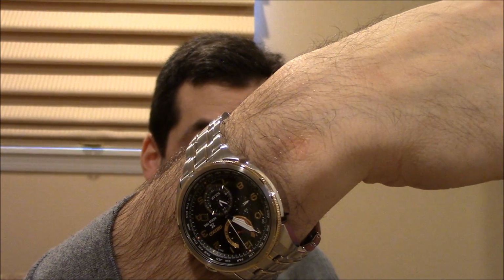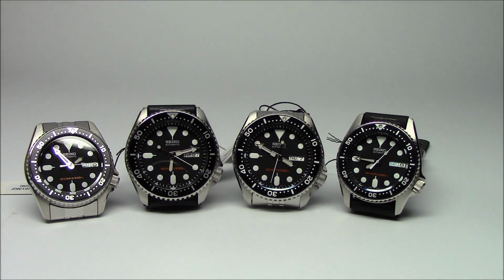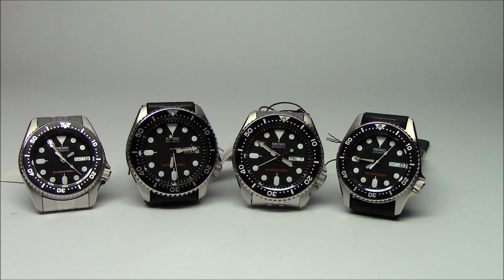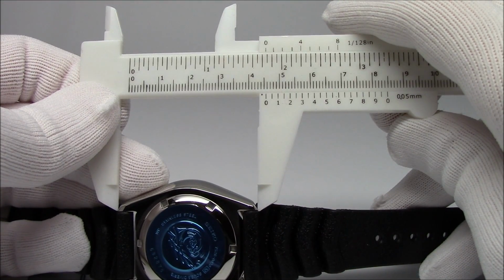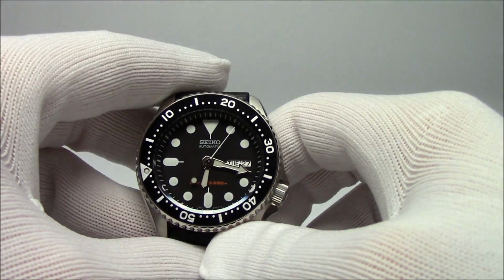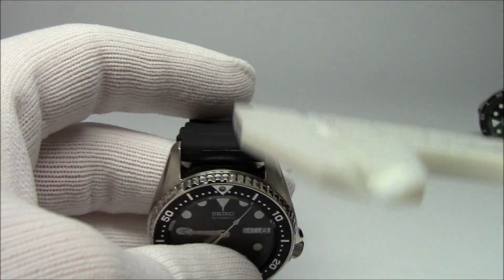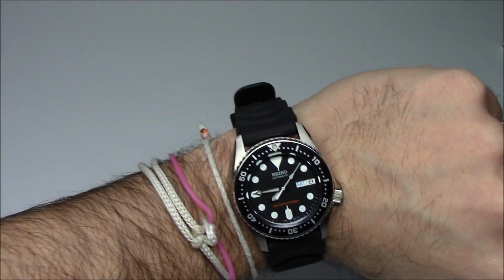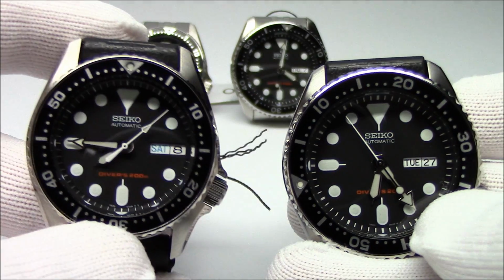What size dive watch is right for me? The Seiko SKX007 vs SKX013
In today's video, we put the legendary Seiko SKX007 watch up against its little brother, the mid-size SKX013. Which one is right for you? We put them side by side and show you all the size specs so you can make an informed decision for yourself.